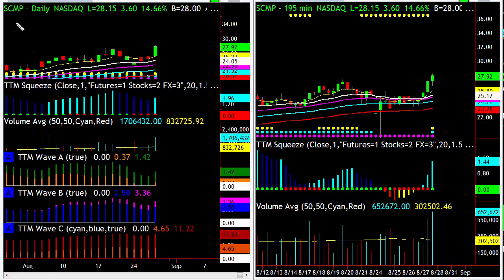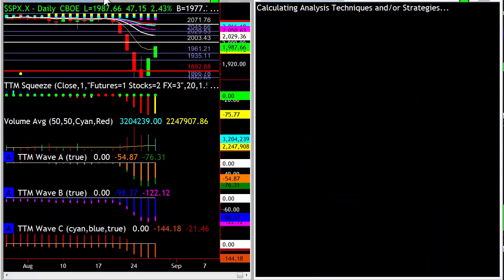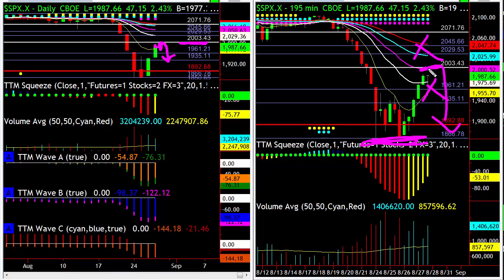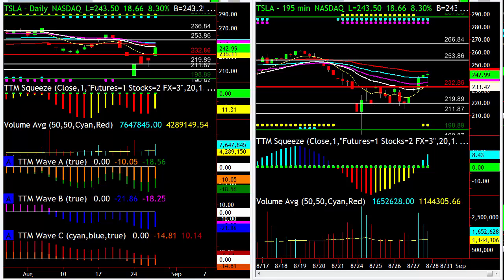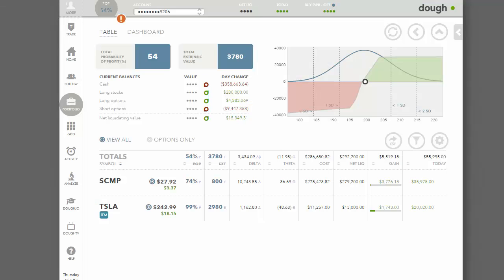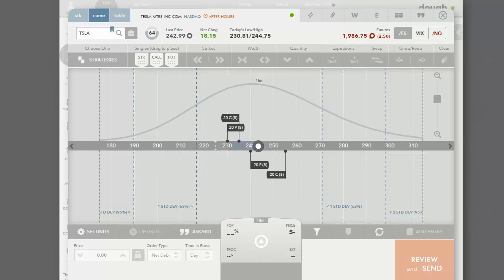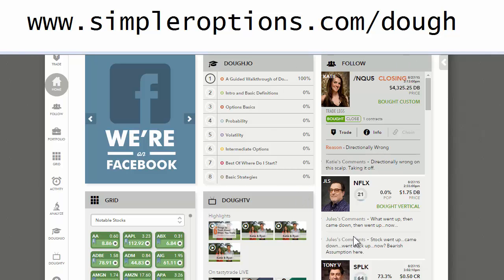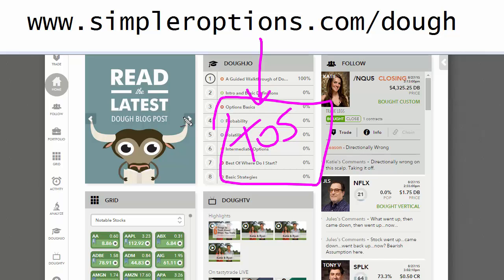Knowing Your Probability of Profit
In conditions like this you need to look for stocks that are standing out. This afternoon, that stock for me was TSLA. Lets discuss how I constructed a trade with a 99% probability of profit and an easy way to determine that percentage.